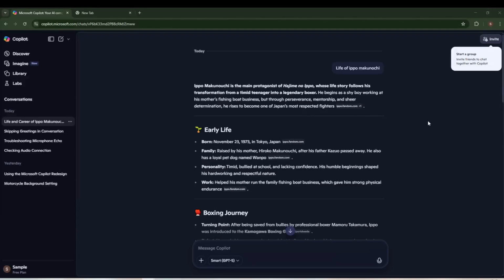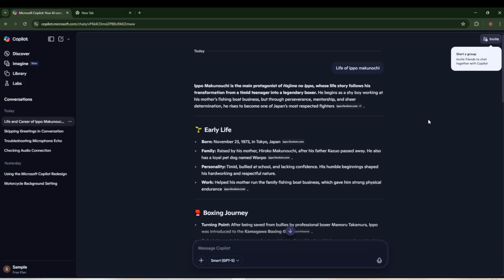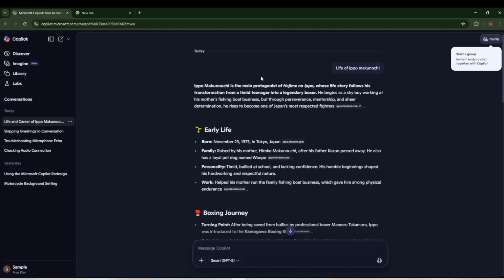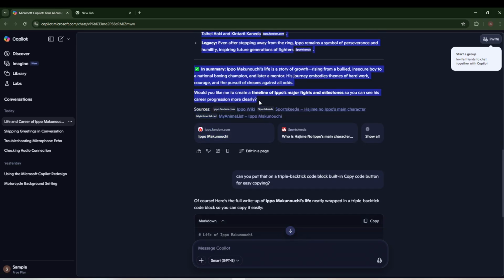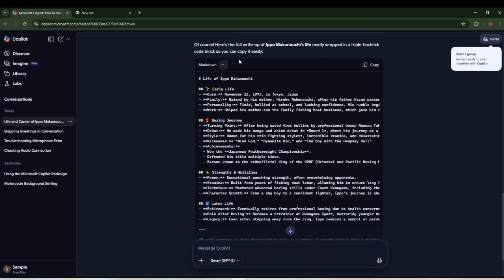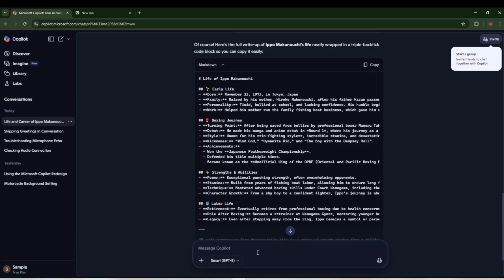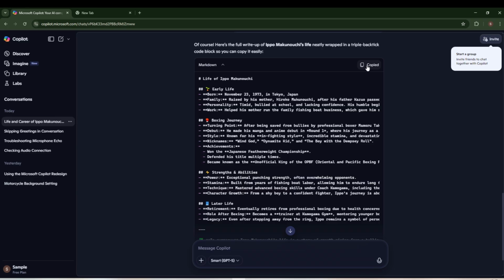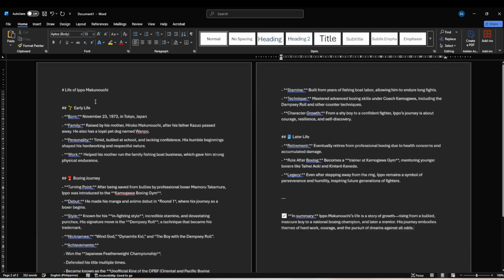How To Export Microsoft Copilot Responses To Word Or Txt File [2026 Guide]